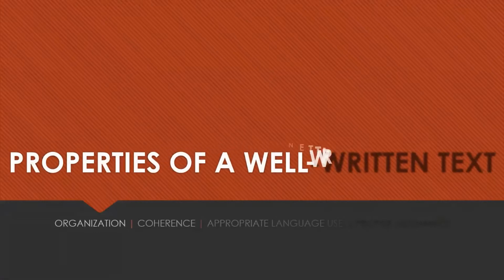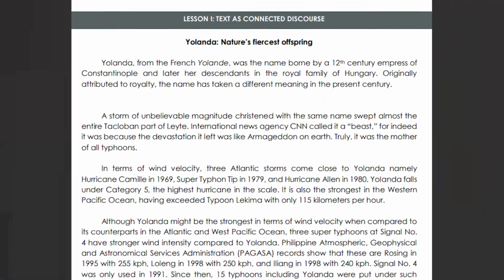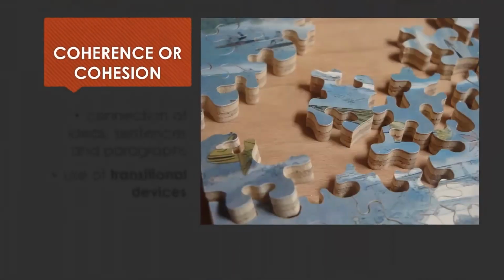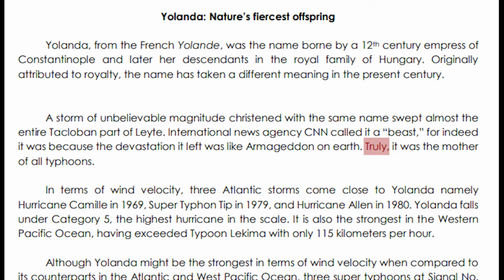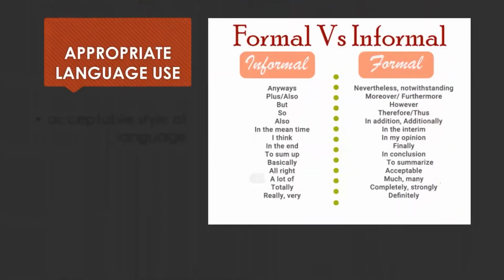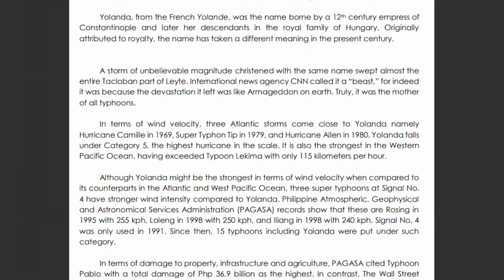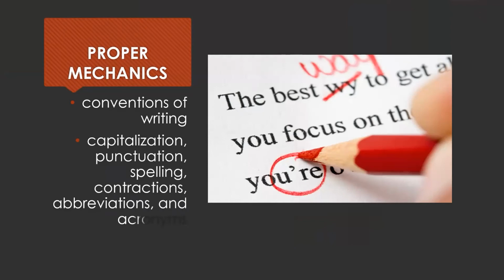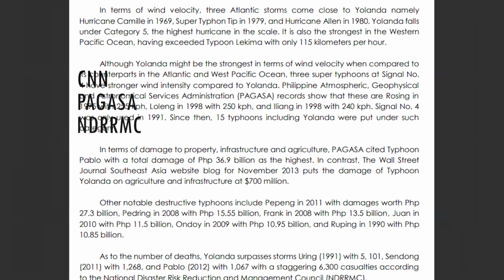PROPERTIES OF A WELL-WRITTEN TEXT (MELC-BASED LESSON FOR SENIOR HIGH SCHOOL) | Maestro Kelbong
Promdi Life, Travels, Tips, Tutorials, General Life, Music, Food, and Entertainment
My vlogs also contain ESL Teaching for our L2 learners and those Filipinos who would like to learn English the easiest way.

Credits: Ms. Iellie Fernandez